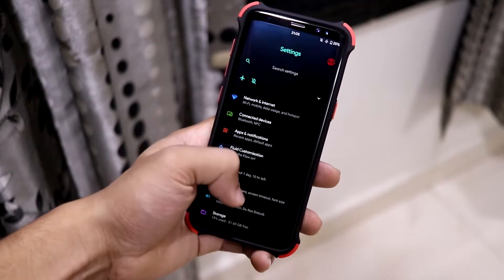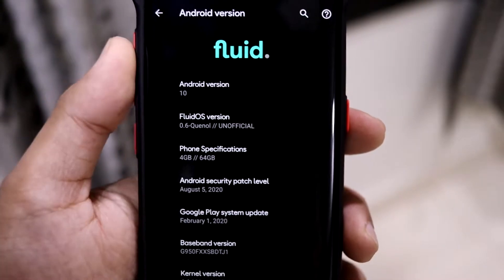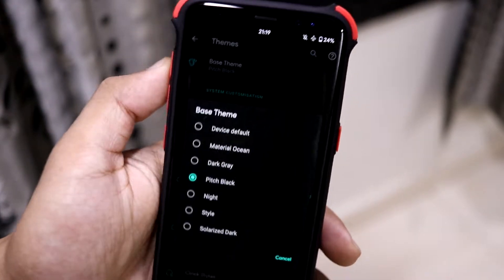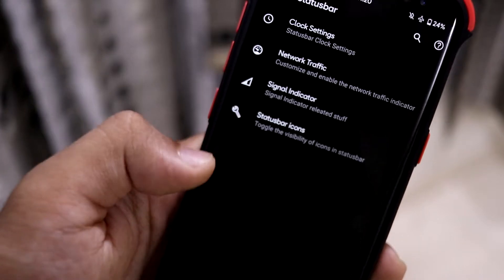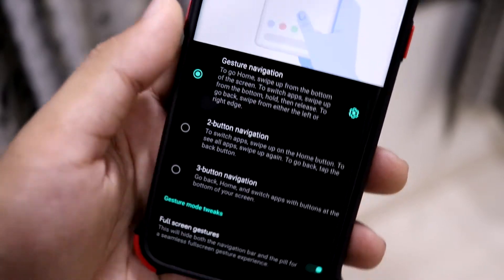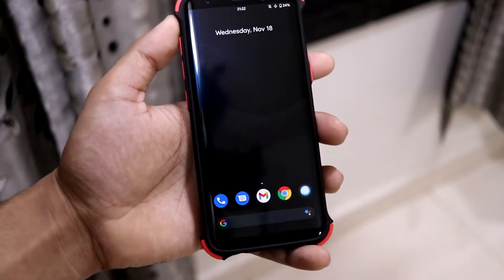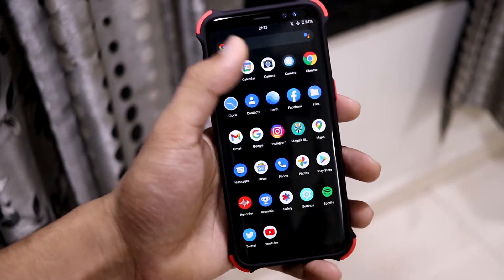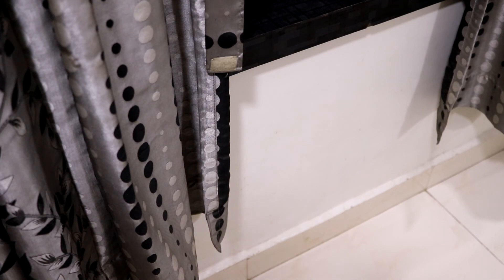FluidOS 0.6 | Android 10 | Galaxy S8, S8+ & Note8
FluidOS 0.6 is based on Android 10 with smooth UI and minimal customization. It also comes with Face Unlock. It has its own theme picker to configure stuff like base theme, system accent, icons and font.

Credits - LiveOverfl0w

Installation Notes -
1. Boot into official TWRP recovery.
2. Wipe system, vendor, data, cache and dalvik cache.
3. Flash FluidOS 0.6. (GApps prebuilt)
4. Flash Magisk 20.4. (Optional)
5. Reboot and enjoy.

Timestamps -
0:00 Introduction
0:11 ROM Info
01:00 Features
03:49 Performance & Battery Backup
5:36 That's It! Bye Bye!